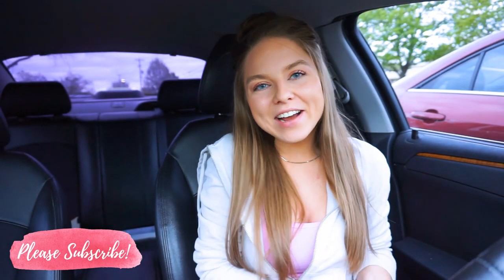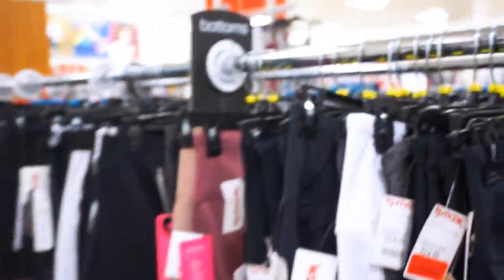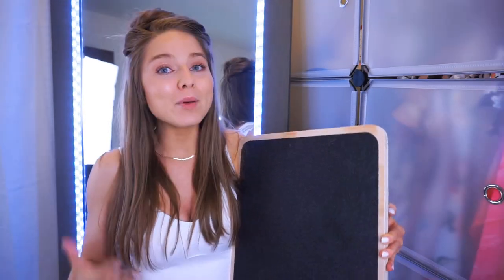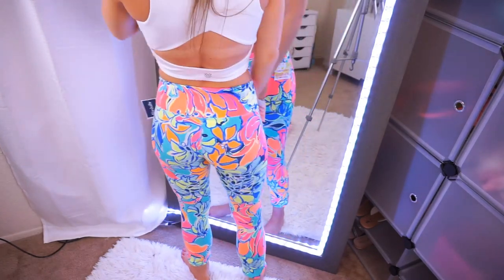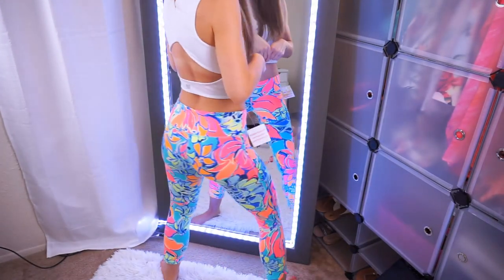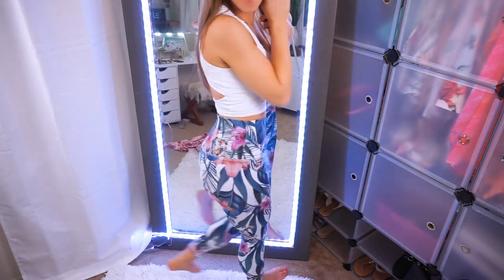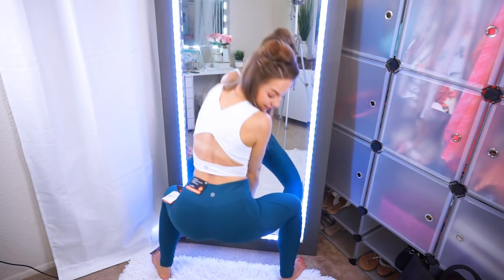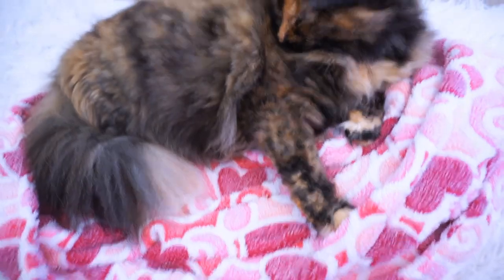TESTING TJ MAXX LEGGINGS! CAN'T BELIEVE WHAT I FOUND! | LEGGINGS TRY ON HAUL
Wow! I bought leggings from TJ Maxx today! Are they worth it? Are they squat proof? I try on and find out in today's video. All leggings are under &17 - The most affordable leggings I have ever tried on! Everything is linked below to shop - if I couldn't find them on TJ Maxx/s website, I found them on Amazon & linked them for you! xo
❤EVERYTHING SHOWN❤
❤White workout top (mine is old but here are similar ones) -

❤Colorful Lilly Pulitzer (sold out on TJ Maxx's website but check your local store & here are a few from Amazon  - the price is higher I'm sorryyy)

❤Plum Yogalicious -
-Full length (as showed)
- Ankle legnth w/ side pockets AKA MY FAVE EVER

❤Teal Gotexx (sold out but here is the best I found)-

❤ I completely forgot to film the white leggings shown in my thumbnail LOL! They're 90 degree by reflex ankle length w/ pockets & SO GOOD

❤ CODES  & FAV THINGS❤

❤The Path planner

20%off w/ code "BRIA"